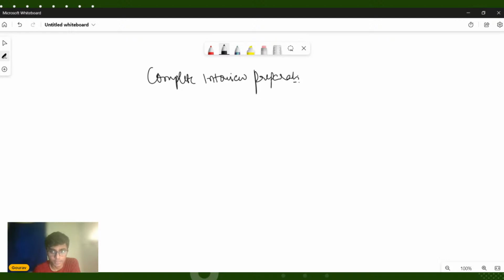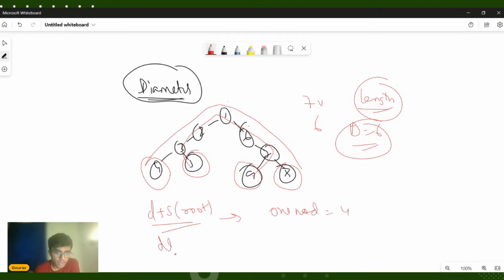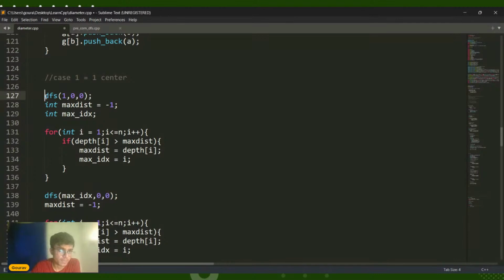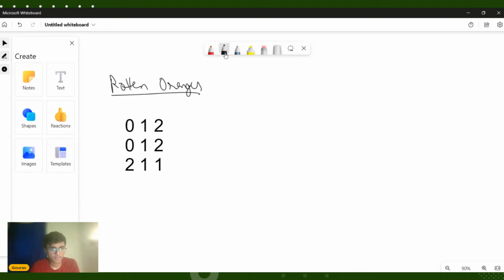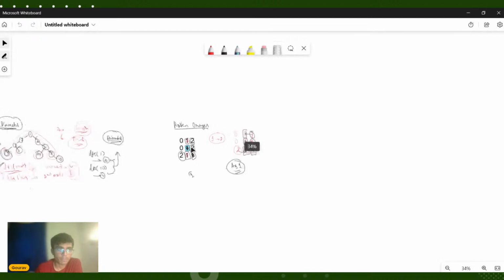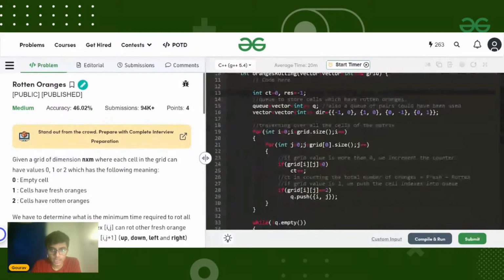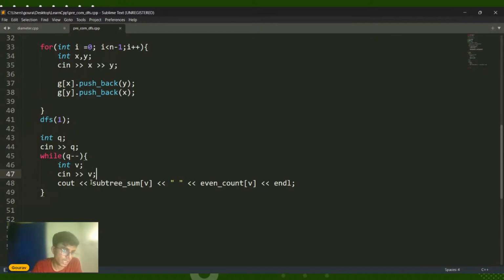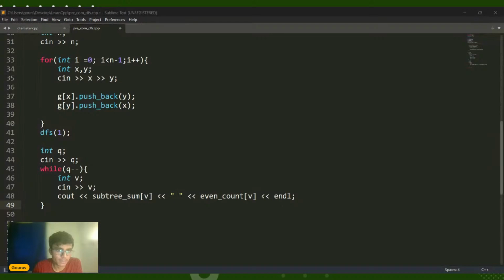Practice Session for SDE Interviews: Graph and Trees (part 2) | GeeksforGeeks Practice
In this video, we will be discussing some of the most commonly asked Graph and Tree problems in software development interviews and provide you with tips and strategies for solving them effectively.

Graphs and trees are fundamental data structures in computer science, and having a good understanding of them is crucial for any software developer.